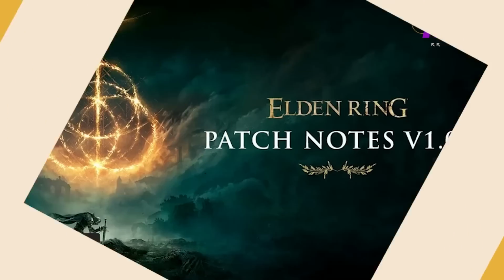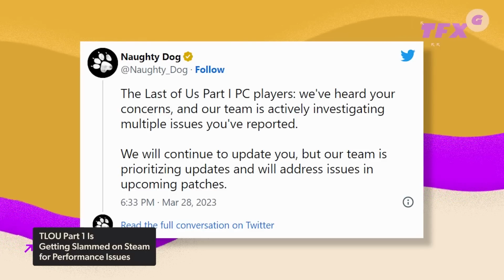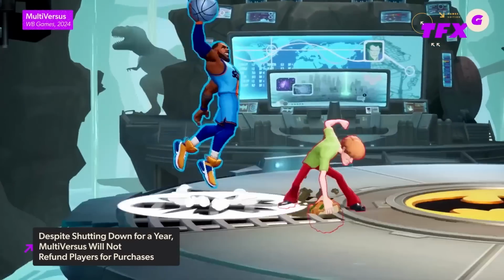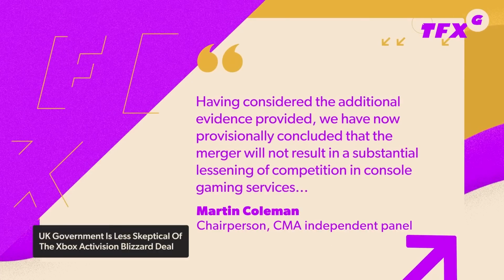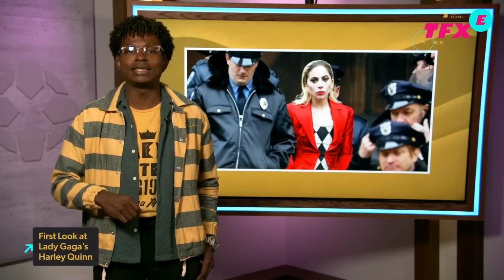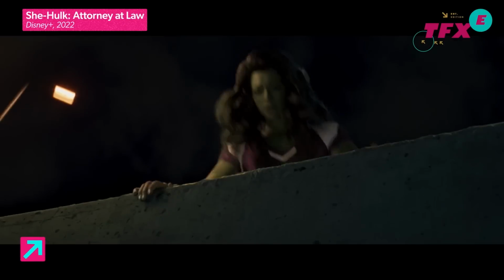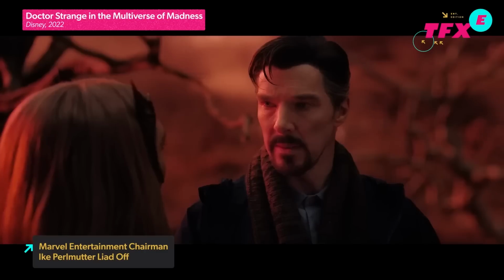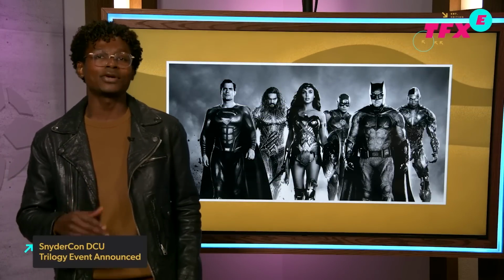The Last of Us PC Issues, Marvel Boss Laid Off, & More! | IGN The Weekly Fix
Wanna catch up on all the gaming and entertainment news highlights from the past week? From The Last of Us Part 1's PC port having crazy graphic issues, to the boss of Marvel Entertainment being laid off, tune in for the Weekly Fix - the only show packed with the recommended weekly dose of gaming, entertainment, and esports news!

00:35 - Elden Ring Gets Ray Tracing on PlayStation 5, Xbox Series, and PC
02:30 - The Last of Us Part 1 Is Getting Slammed on Steam Over PC Performance Issues
04:55 - The Legend of Zelda: Tears of the Kingdom Gameplay Shown Off, New OLED Console
07:39 - Resident Evil 4's Mercenaries DLC Is Out Sooner Than Expected
10:17 - Dark and Darker Scrubbed from Steam After DMCA Takedown Notice
12:41 - Lady Gaga's Harley Quinn Reveal In Joker 2 Is Darker Than Anticipated
16:48 - Disney Lays Off Marvel Entertainment Boss
21:04 - Zack Snyder Announces SnyderCon DCU Trilogy Event